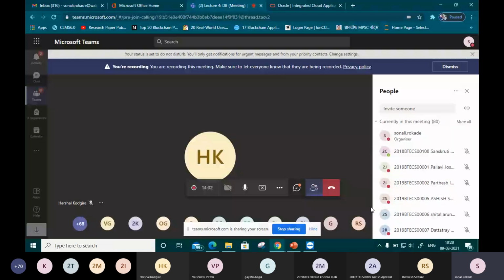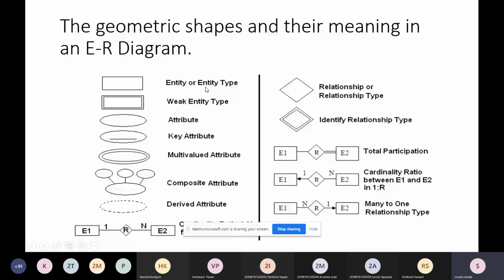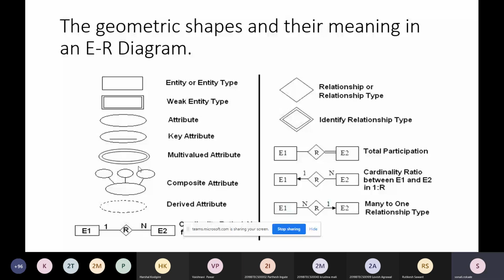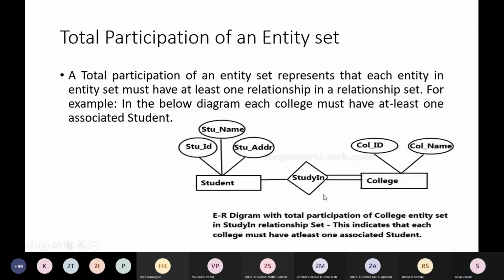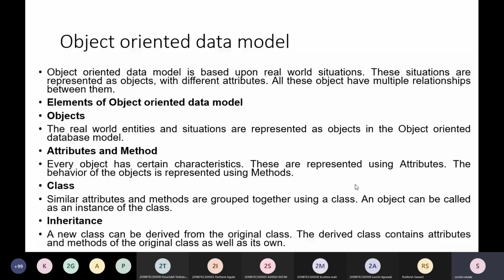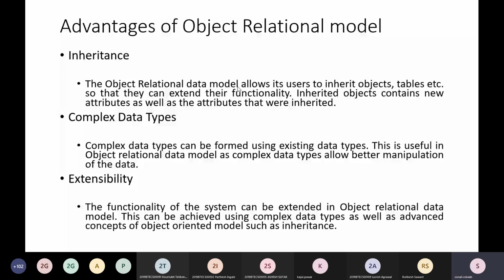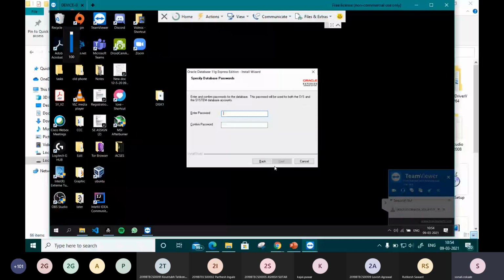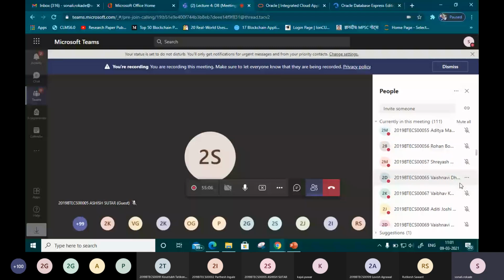LECTURE 16 # INTRODUCTION TO DBMS PART 4